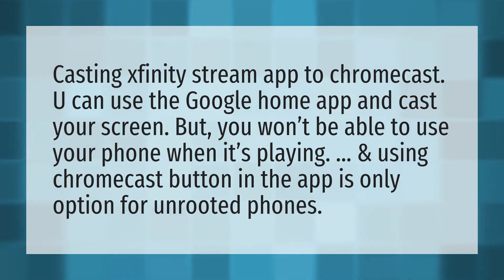Can you cast from Xfinity stream?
Xfinity App TV • Can you cast from Xfinity stream?